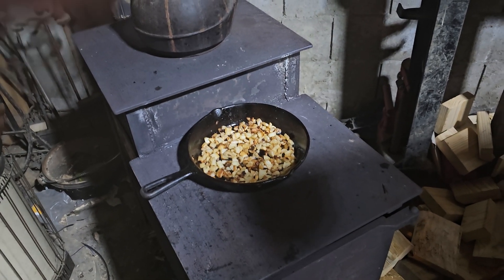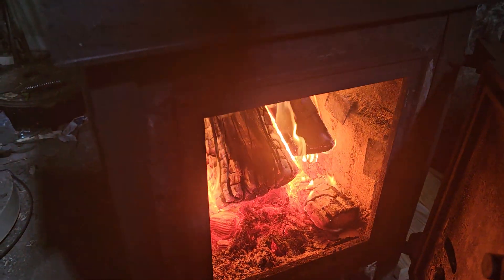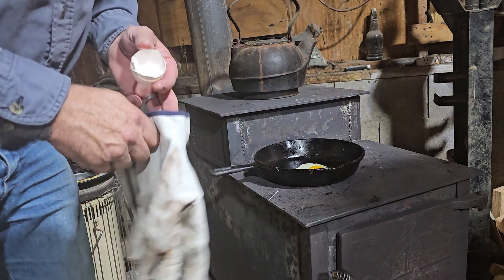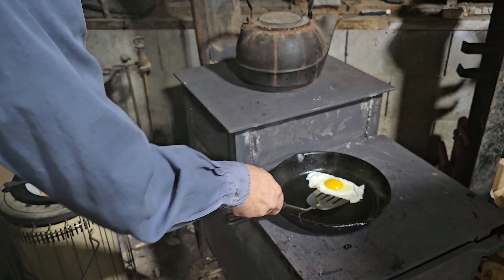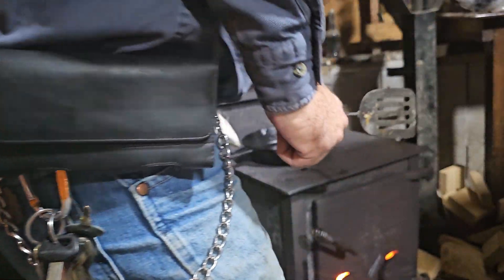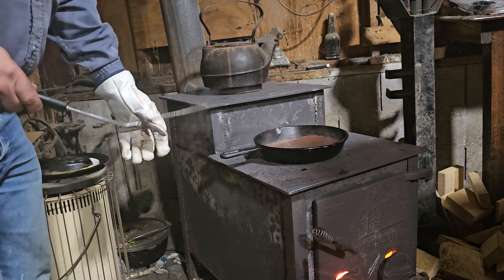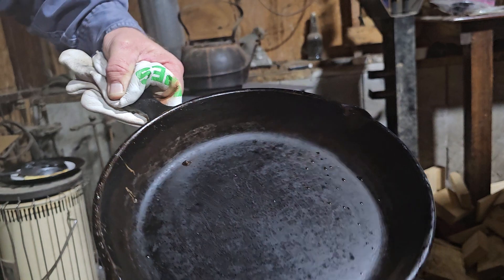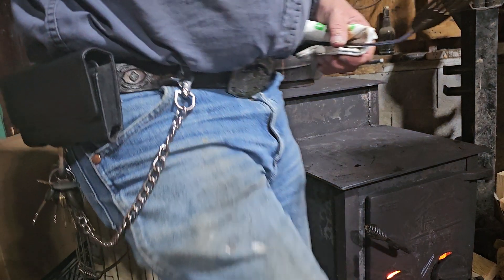cooking an egg